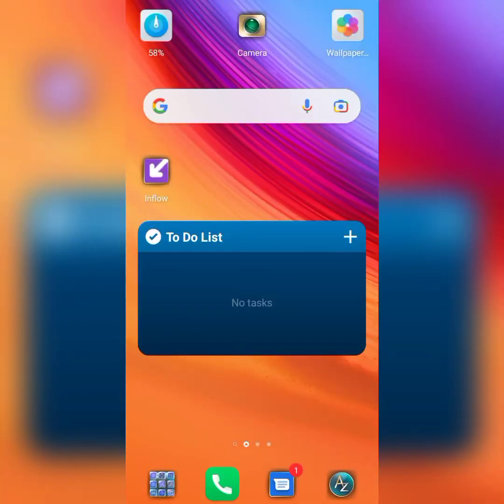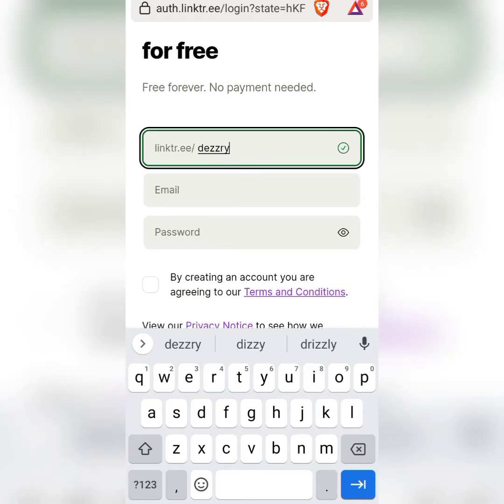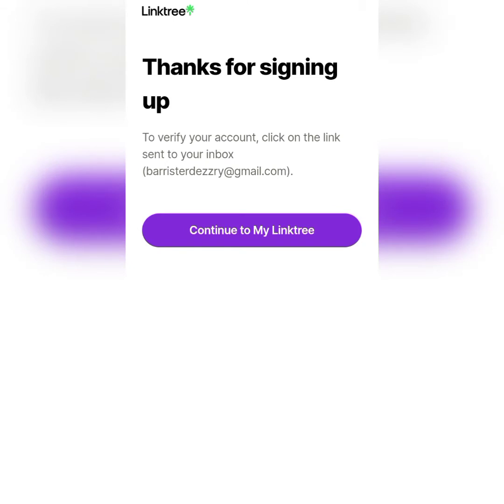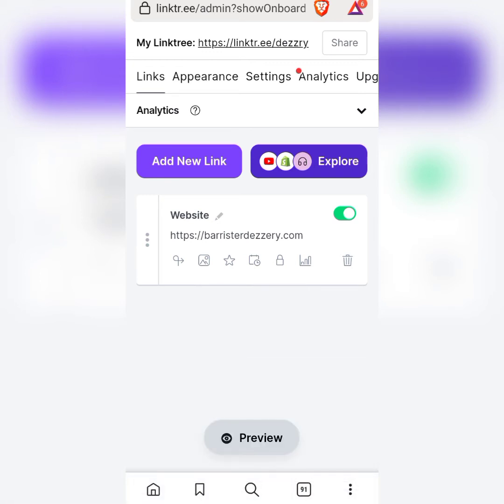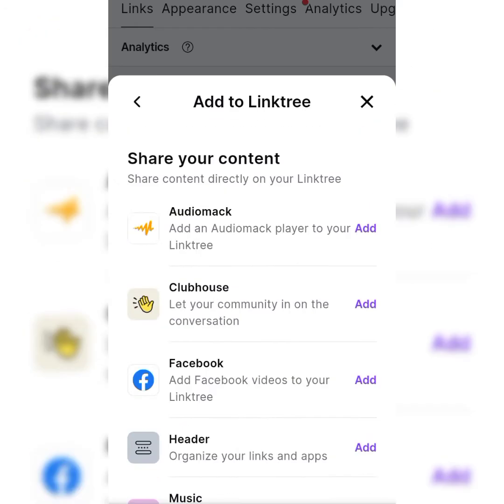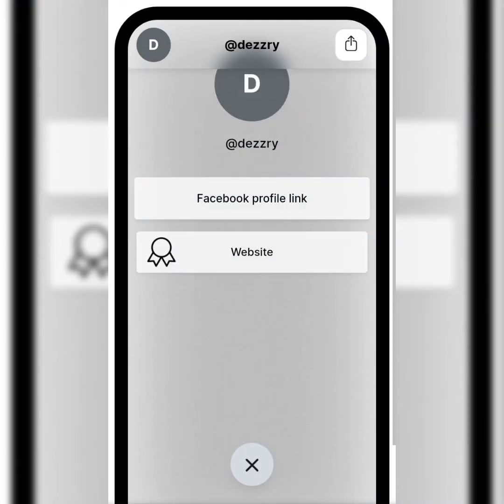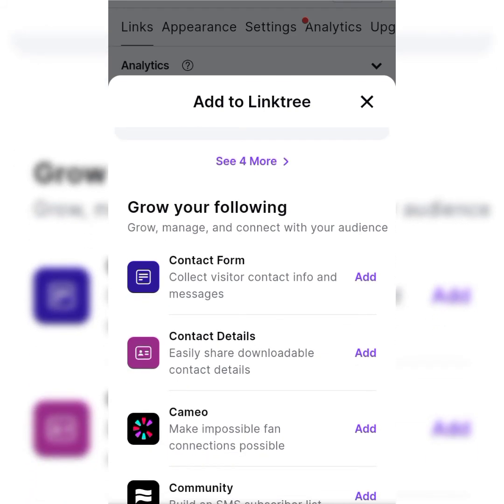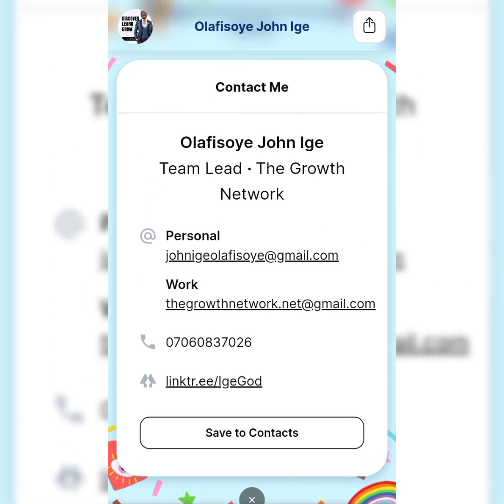Setting up Your Linktree Account: A Step-by-Step Tutorial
If you're an online content creator or business owner, you know the importance of having a streamlined way to share your links on social media. Enter Linktree - a free platform that allows you to create a custom landing page for all your social media links. In this step-by-step tutorial, we'll walk you through the process of setting up your Linktree account, so you can start driving more traffic to your content.

We'll cover all the basics, including signing up for a Linktree account, customizing your page with your own branding, and adding your links. We'll also provide tips and tricks for optimizing your Linktree page, such as adding call-to-action buttons, setting up analytics tracking, and integrating it with your website.

By the end of this tutorial, you'll have a fully functional Linktree account that's optimized to help you reach your audience more effectively. Whether you're a blogger, social media influencer, or business owner, Linktree can help you showcase your content in a professional and organized way. So, let's get started on setting up your Linktree account today!